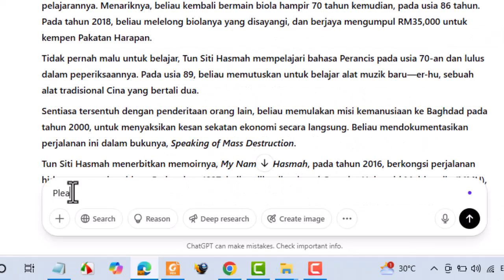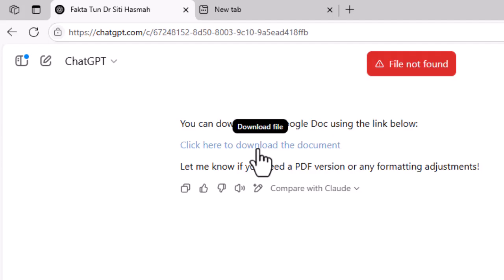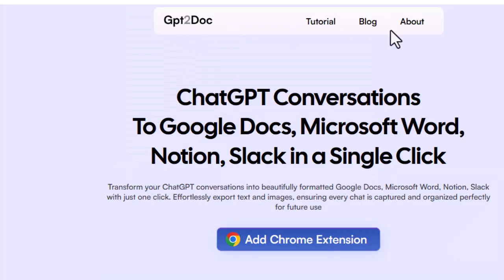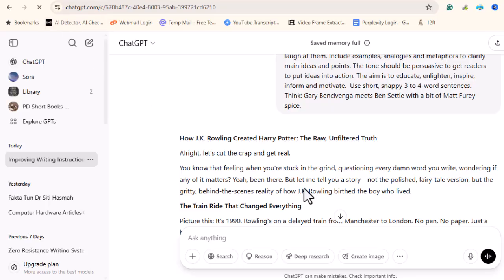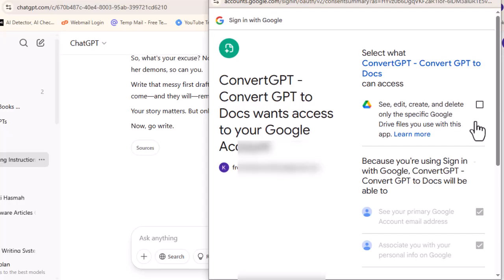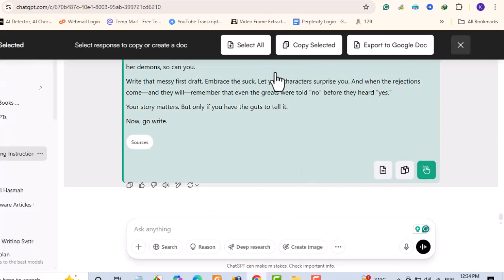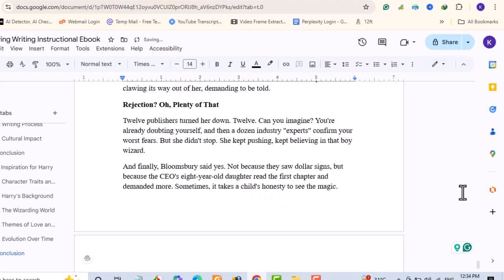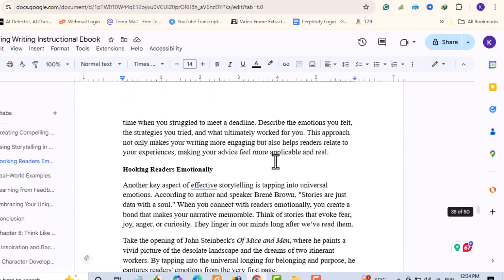Convert Your ChatGPT Conversation into Google Docs or Word with a Single Click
This video will show you an easy solution to convert your ChatGPT Conversation into Google Docs or Word

Sometimes you need to transfer your ChatGPT chat content to a Google Doc to edit or tweak it.

Can you ask ChatGPT to transfer it to a Google Doc in the ChatGPT chat box?

Let's give it a try.

Since ChatGPT can't fulfill our request, the other method available is copying and pasting the content.

This is alright if you have a short chat.

What if you have a long chat content?

Copying and pasting the content will be tedious.

Is there a solution to relieve you of this extra work?

Yes, there is.

On this page you'll find a Chrome extension that exports ChatGPT conversations to Google Docs, Word, Notion and Slack with a single click.

Click to add the Chrome extension.

After adding the extension, go back to ChatGPT and refresh the page.

You'll see below each chat a page icon. When you hover your mouse over it, it says Export to Google Doc.

When you click on it you can export a section of the chat.

You'll be asked to sign in to your Google Drive.

Choose the account you want to save the chat to.

On linking your account, a Google Docs page will open.

Press Control V to paste the chat you copied.

If you want to export the whole chat, click on the multi-select icon.

Then you can select all.

You can then click on Export to Google Docs.

You can see that all the sections of the chat have been copied to a Google Doc.

Those are the steps on how to copy your ChatGPT conversations quickly and easily without having to do it manually.